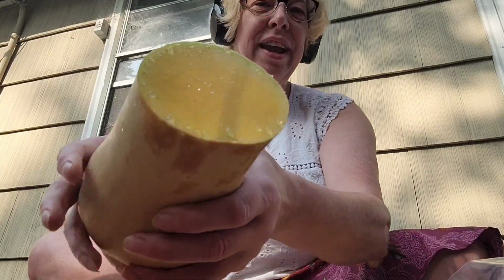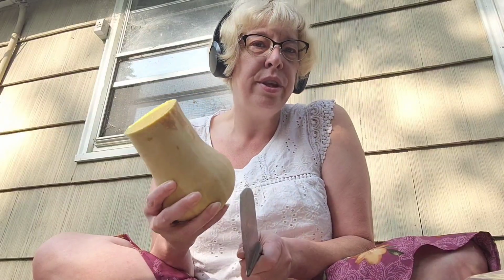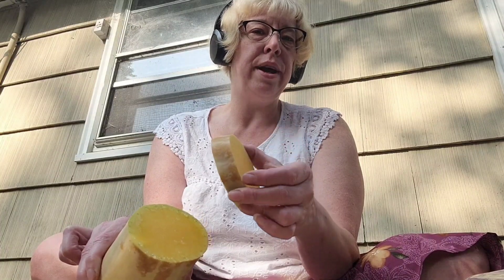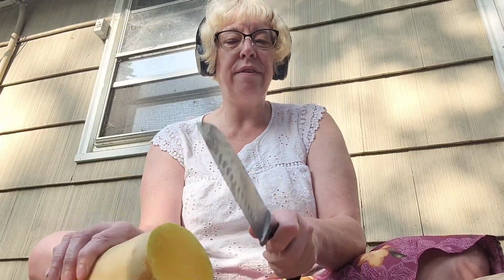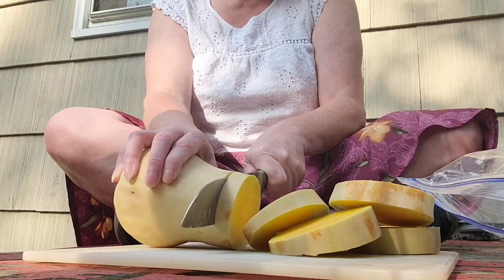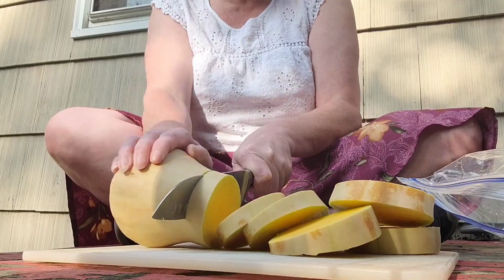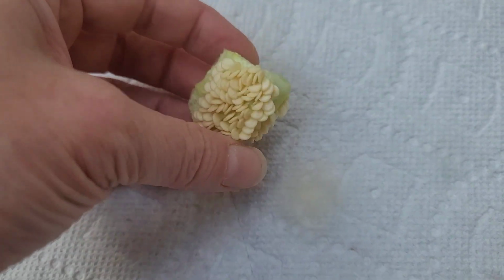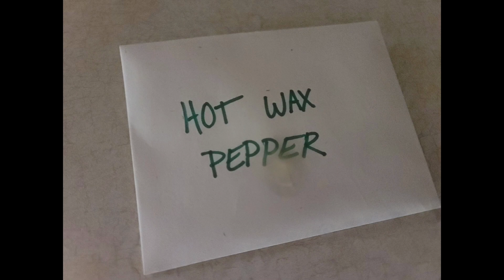"I'm ROASTING n VEGGIN OUT, Whatryoudoin?" SHORT FILM BY MOLLY MARCELLA, High Priestess, Tarot DJ🌟🔥🔥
All readings are interactive please check the comment section.
All readings are timeless and are for those who have the specific Zodiac placement as their Sun, Moon, Venus, Mars, Rising, or North Node sign (Twin Flames - Take note of your N.Node sign. This is destiny & life purpose/mission).

The energy I pick up may be showing up to an hour, day, week, month, year in advance.
I am a clairaudient (I hear stuff),
clairsentient (I feel stuff),
intuitive/psychic (I know stuff),
Heyoka empath (A super empath - I can feel the emotions of others and often unintentionally/intentionally mirror back to them).
I am also a professional visual artist, performance artist, and guidance card reader/designer.
I am a 51 year old open minded, single, bisexual, Starseed who has experienced an intense Awakening and healed from a Twin Flame journey.
My goal is to help guide you through your own process of *playing* with your *inner* *child*, personal growth and Awakening. I use oracle work, visions, storytelling, music, and jokes to channel messages. Heads up, I swear like a sailor.
We are all on the journey together. You are not alone and you have friends all around you! It's time to enjoy this magical time in your life. Come have fun with me!

If you are on a journey of self healing and have found my channel then I am a Spiritual Earth Angel Guide that Spirit has presented to you. It's totally free) and watch this short video:

It explains symbolism and concepts I will be using.

I do channel. This means I'm in a deep, meditative, dream-like state where I have no filter on my brain. Imagine I'm surfing a big wave and saying whatever hits me as i'm speeding through the tube. I may sound funny or say weird stuff. I am not acting - I'm channeling. This is how spirit delivers messages to me. My guides are funny AF how they deliver messages so laugh your heart out!! Even I bust out laughing at what comes out! While channeling I say, "ok", "uh-huh", "um-hum" to clear the energy and I say, "alright", to super clear the energy. My brain goes into a typewriter-like mode.  I don't speak like this when I'm not channeling.

Please note that I will refer to the energy as Masculine (he) and Feminine (she). This is just to differentiate the energies for storytelling purposes. This has nothing to do with the sex of the person or genitalia. I'm talking about energy. A person who identifies as a woman can certainly be a Masculine energy and vice versa, this can be same sex couples, etc. Please don't let the pronouns used in the story upset or confuse you (especially our transgender friends. Try not to get triggered. You know who you are, dear. We respect you.). You just have to figure out who is who in the reading.

My basic signs are
Sun - Libra
Moon - Libra
Venus - Libra
Mars - Libra
Rising - Capricorn
North Node - Sagittarius

Mercury - Scorpio
Jupiter - Pisces
Saturn - Cancer
Uranus - Libra
Neptune - Sagittarius
Pluto - Libra
Lilith - Aquarius
Chiron - Aries

I enjoy traveling and am available for High Priestess services - VIP COLLABORATIONS, Tarot, Oracle work, psychic and personal spiritual guidance through Spiritual Awakening, etc for touring bands/artists/actors. I work on donations or trades (I love artwork, music, anything from the heart, sightseeing, etc). Travel, private room and board must be provided.

COME VISIT MY ETSY SHOP!!!
Here's a portal to the coolest hats & jewelry! Over 17,500+ sales!

I am a professional and your energy and money is safe with me.
A few names you may recognize that sell/have sold my items in their gift shops:
Harvard Museum of Natural History.
Yale Center for British Art.
Minneapolis Institute of Arts.
Walker Art Center.
Atlanta Botanical Gardens.
The Stanley Hotel (Hotel in Estes Park, Colorado that Stephen King stayed at and inspired him to write The Shining).

From my heart - If you are feeling lost or scared, please know deep in your heart that you are never ever alone. Spirit is all around you sending butterfly kisses when you need it most, dear. You may be in too much pain to feel it but the kisses are there. Please believe me.
There is a very kind person on the other end of the line if you need to talk to someone. You are not alone, darling. I love you.